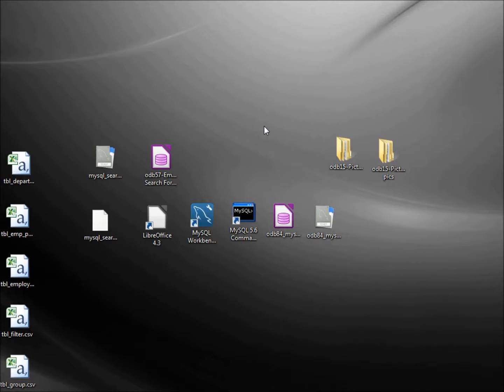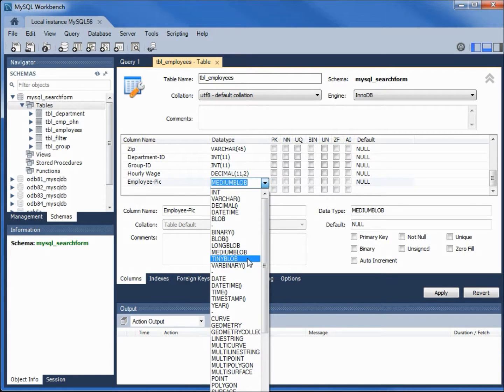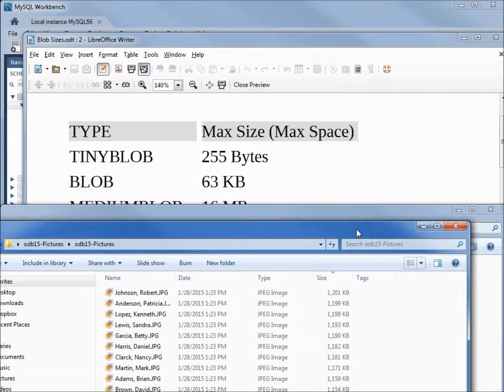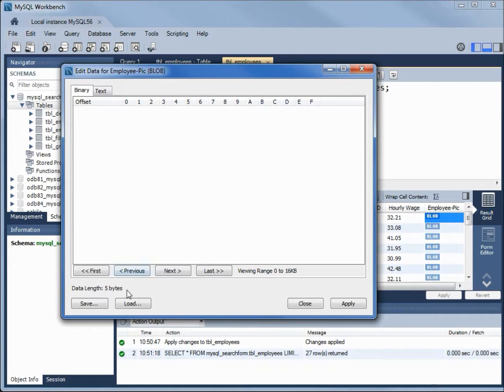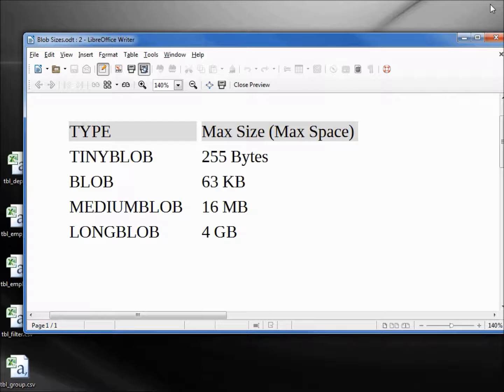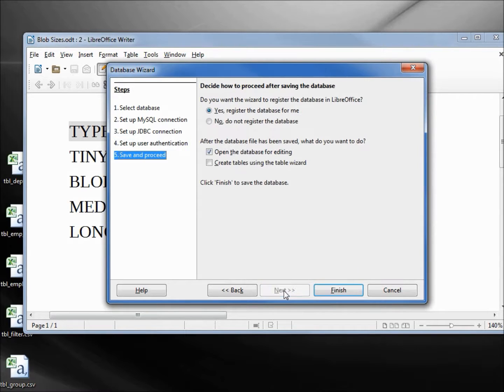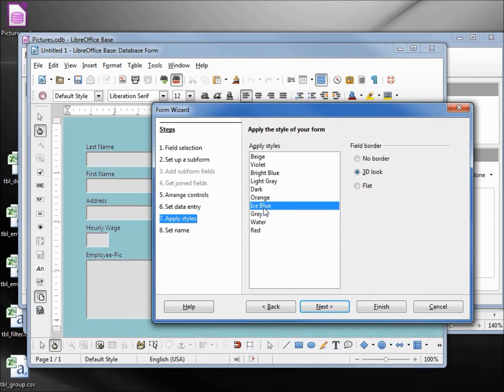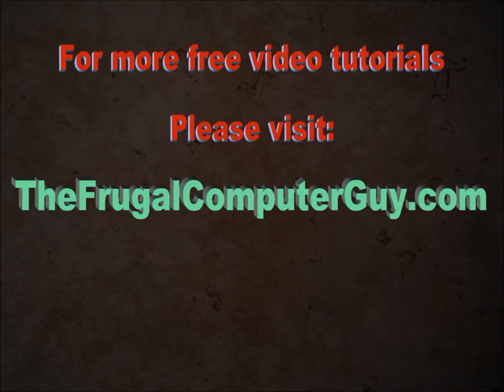LibreOffice Base (92) MySQL Pictures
We add pictures into the MySQL employee table.

We look at the MySQL employee table and see what type of blob (Binary Large Object) we should use to store our pictures (Tiny Blob, Blob, Medium Blob, or LongBlob)

Then we add a picture into the MySQL database using MySQL Workbench.

We end by creating a LibreOffice Base database form that will display the picture from the MySQL database and we will add another picture to the MySQL table using that same LibreOffice Base form.